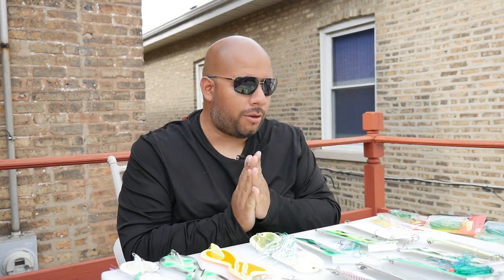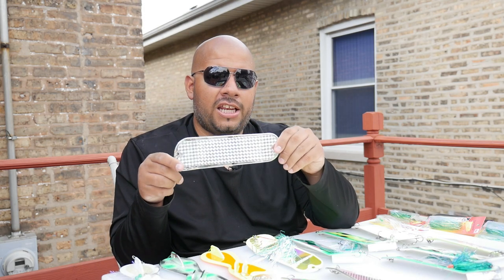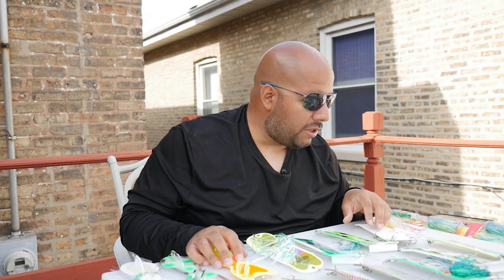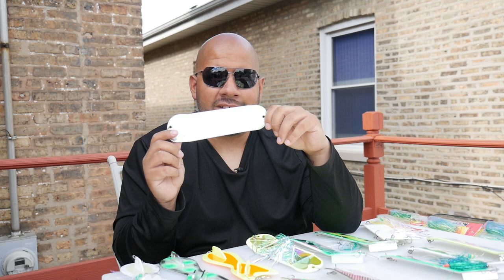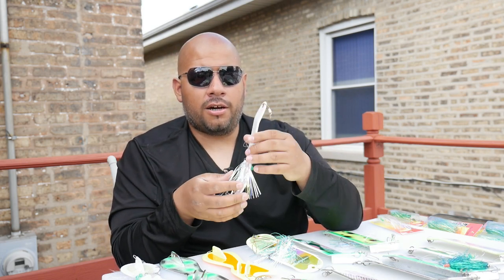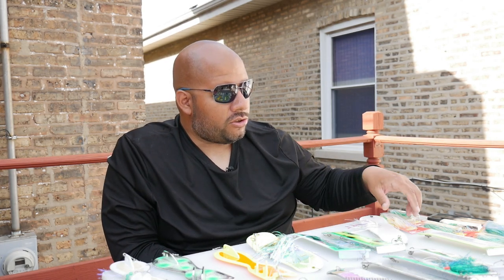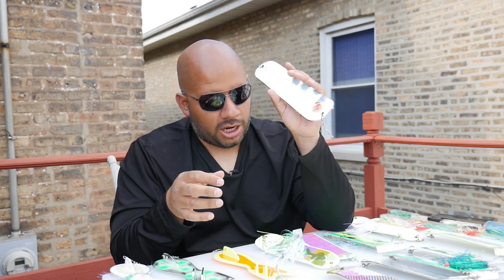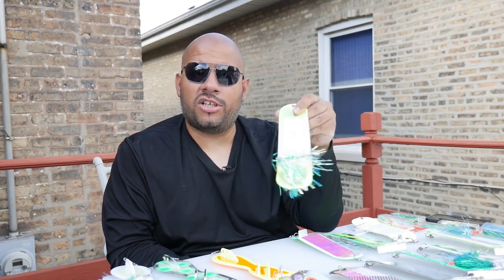A Beginners Guide To Flasher Fly Setups For Great Lakes Salmon and Trout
Here's an introductory guide on Flasher/Fly setups for fishing Salmon and Trout on the Great Lakes.

➡Perks: Members Only Videos, Members Only Fishing Livestreams, and Channel Emotes to use during livestreams & in the comments!

➡Perks: Access to my private LMKF Facebook Group, LMKF Discord Server, detailed weekly fishing reports, talk with me directly, and more.

➡Get the gear, tackle, accessories, clothing, and more that I use!